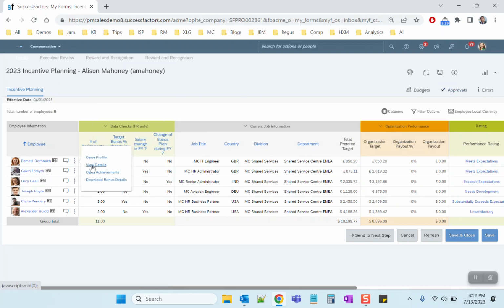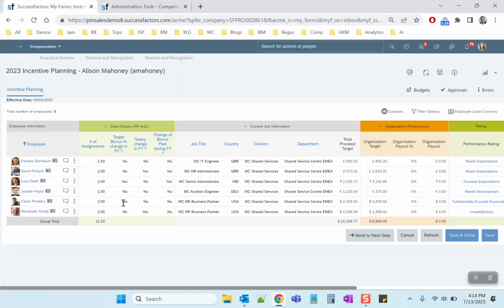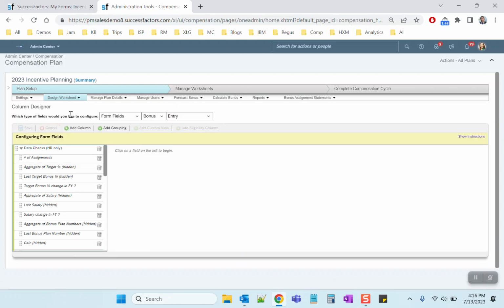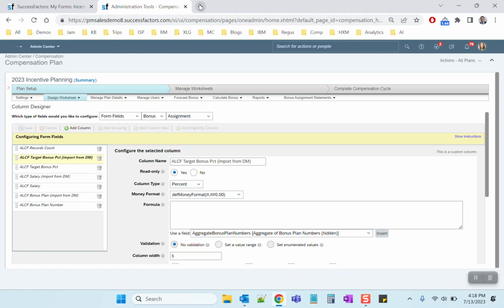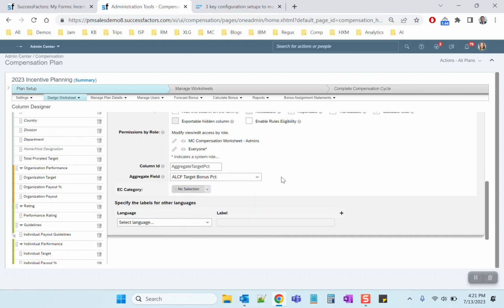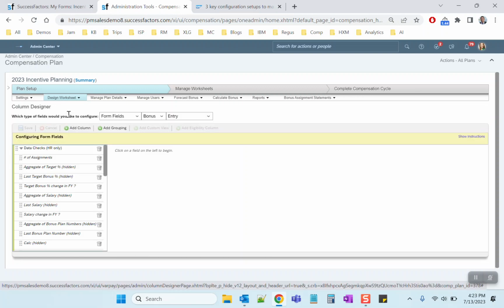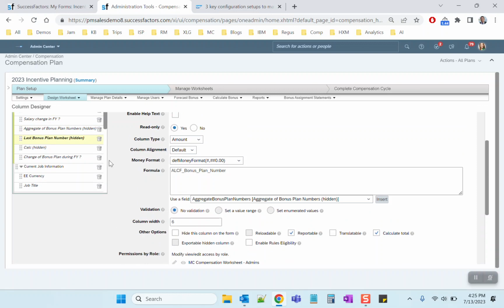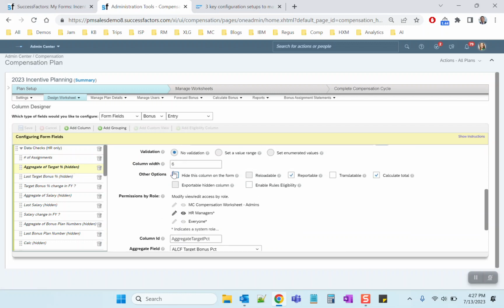How to build assignment data checks at the summary level of Variable Pay with the aggregate function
if you found this recording useful please share a kudo on the original post on the SAP Community